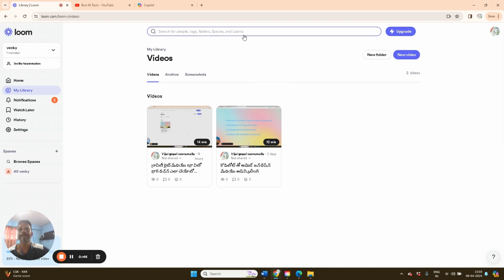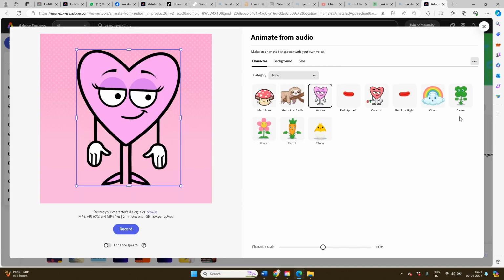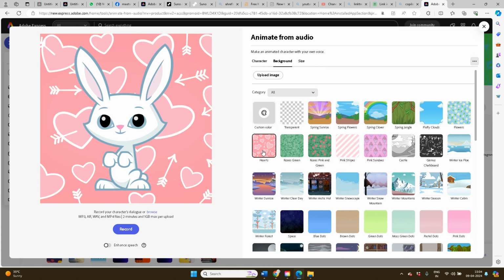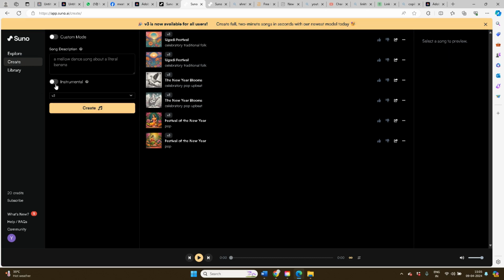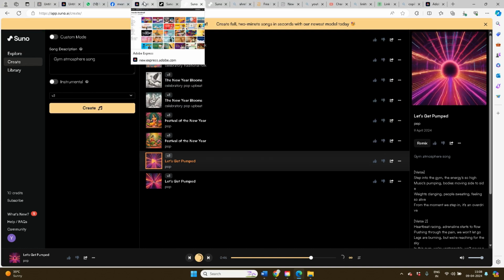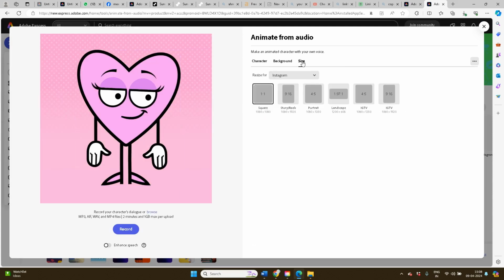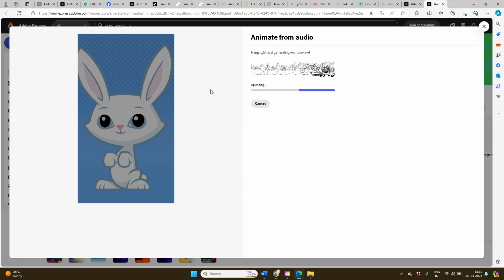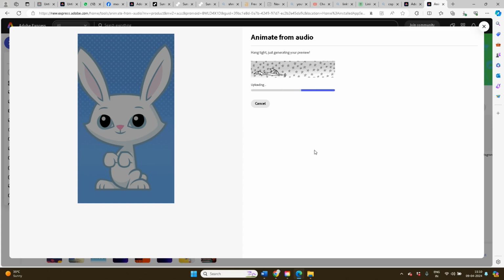Animate from Audio Using Adobe Express and SUNO for Free | 2024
Are you ready to unleash your creativity and make stunning animated videos in just minutes?

Look no further! In this video, we will show you how to convert to Animate from Audio in just minutes.  With the help of Adobe Express tool and SUNO application, you can effortlessly generate captivating content for your videos.  Then we can use different tools to convert that content into an an animation video that will captivate your audience.

Whether you are a beginner or an experienced content creator, out step-by-step tutorial will guide you through the process of turning your text into engaging animation, Just ready to unlock your creativity, conquer the world of animation, and embark on an exciting journey with us.

🎁Tools & Discounts
👉CreateStudio | Pay $67 use forever | Create Animated videos in Just Minutes➡️